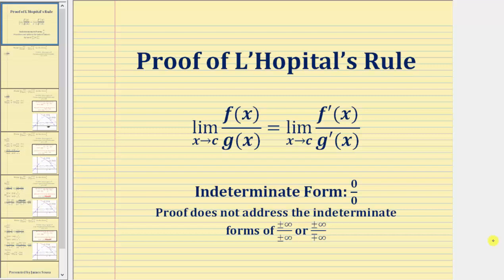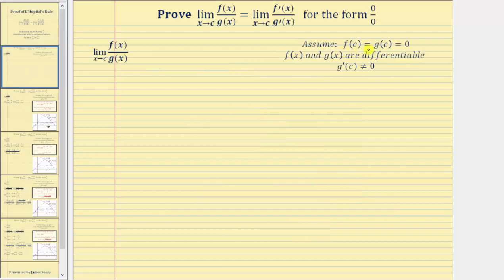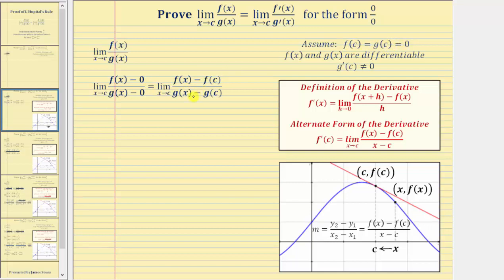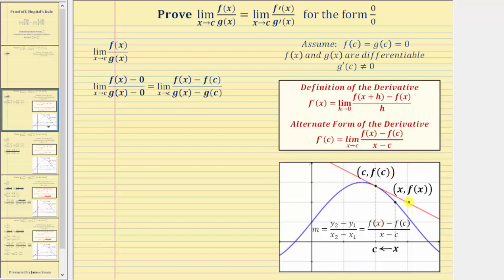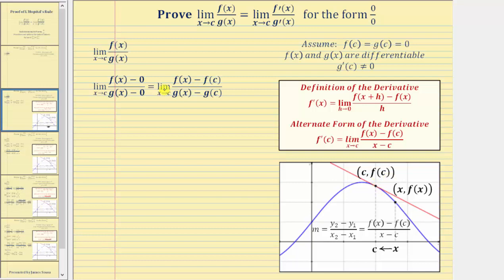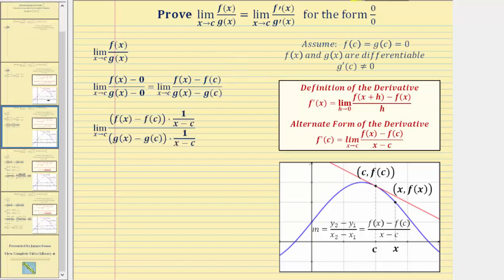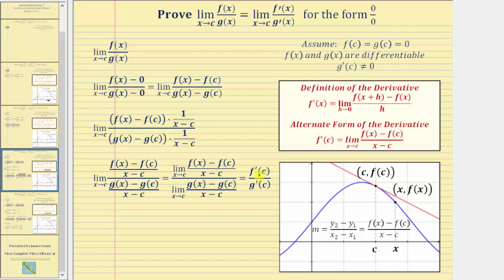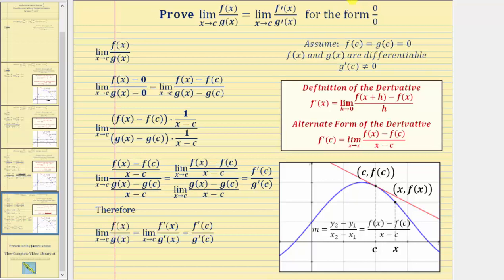Partial Proof of L'Hopital's Rule (Only Form 0/0)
This video provides a proof to L'Hopitals Rule using the alternative definition of a derivative for the indeterminate form 0/0.